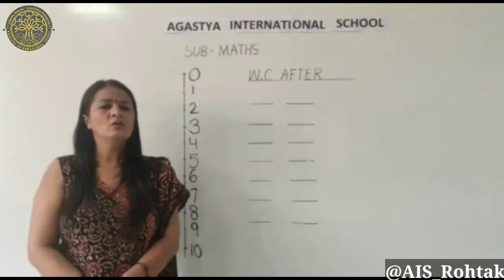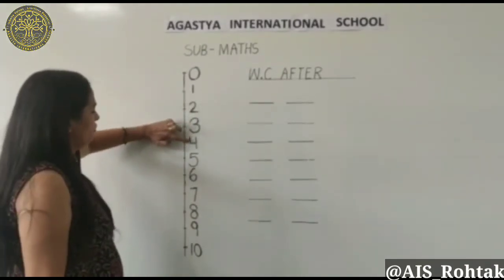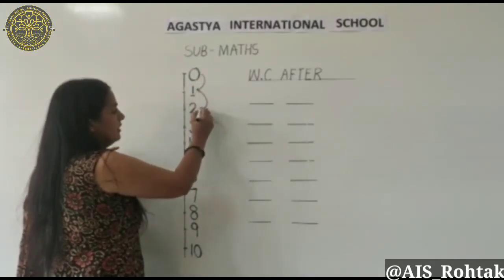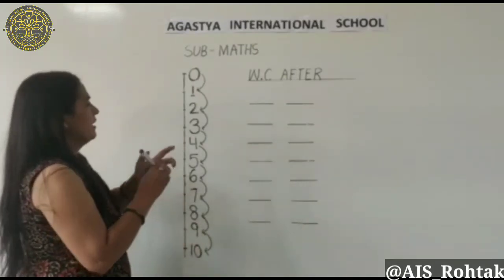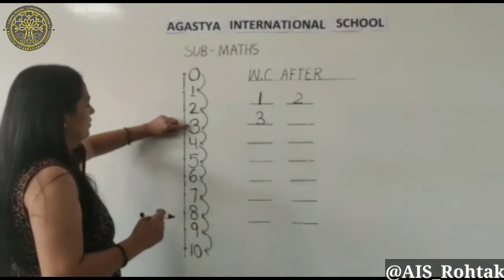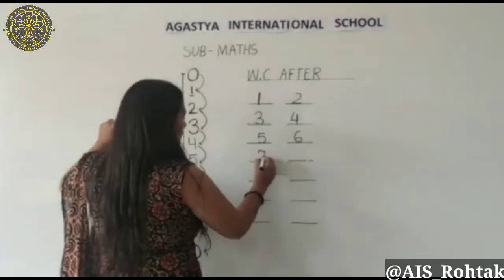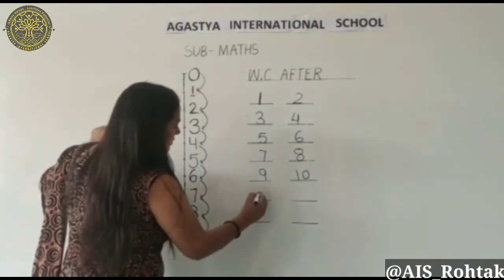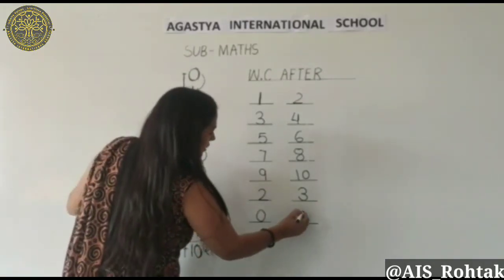Math | What comes after (0-10)